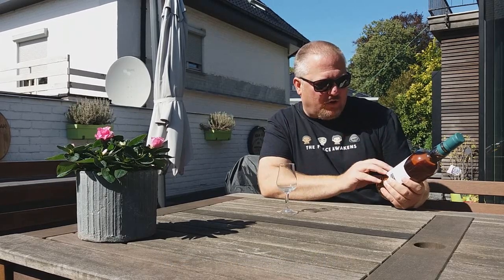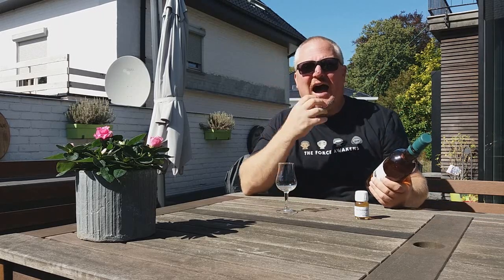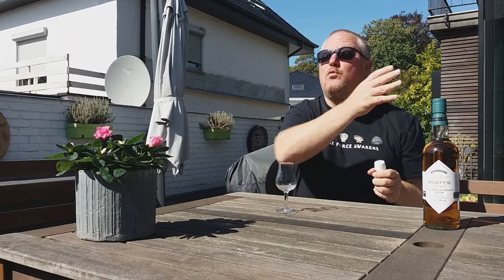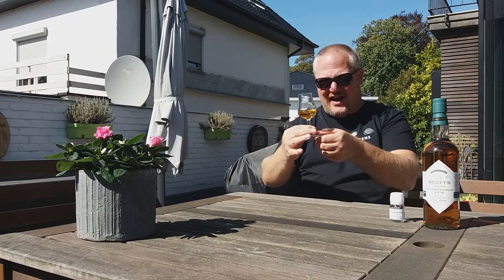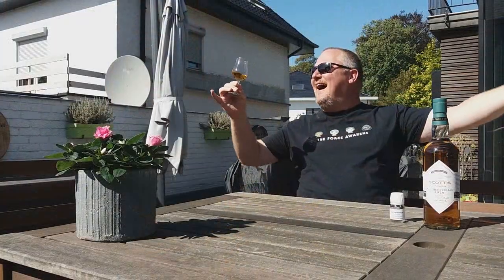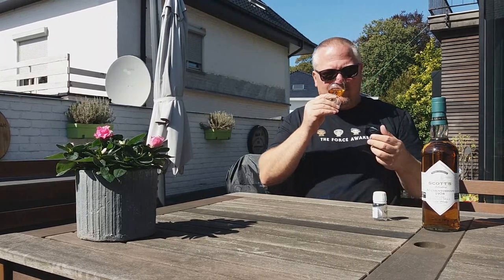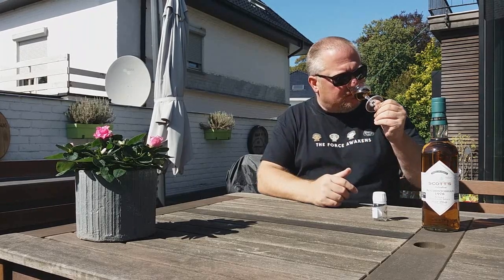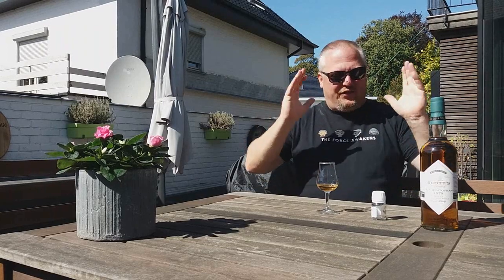Mark’s Whisky Ramblings 280: Auchentoshan 18 Year Old 1978 Scott’s Selection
Mark Dermul, Belgian whisky blogger, tries an older independent bottling of Auchentoshan. In his book, this is now a golden oldie. Mark has had it in his collection for a while, but only the one bottle so he had not yet tried it. Thanks to social media he found someone offering up samples (in one of these so-called bottle share groups) and was able to secure a big sample, so that he can finally find out if this is any good. By now it has spent more time in the bottle than it ever did on the cask.